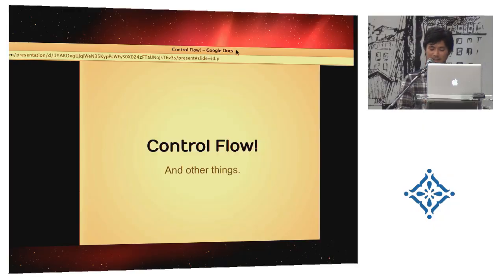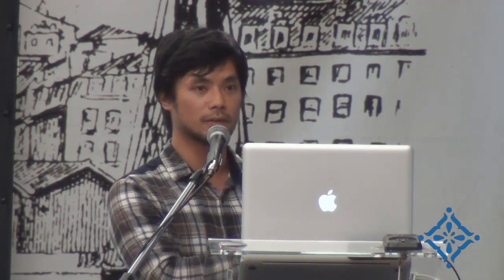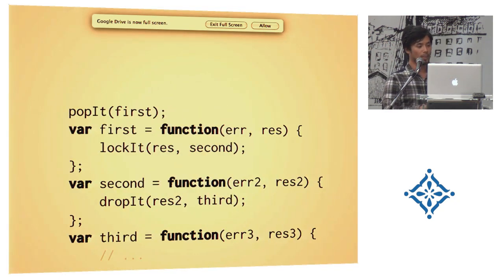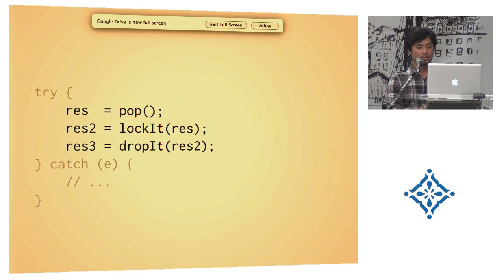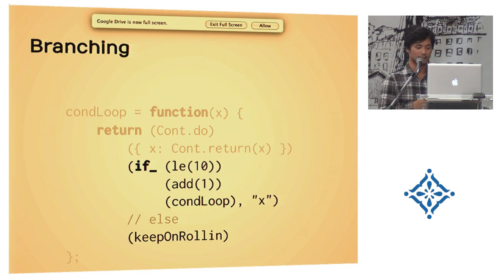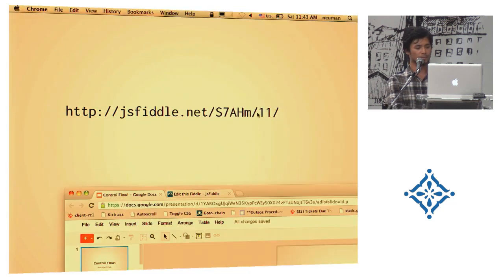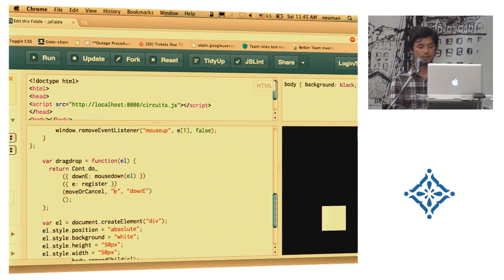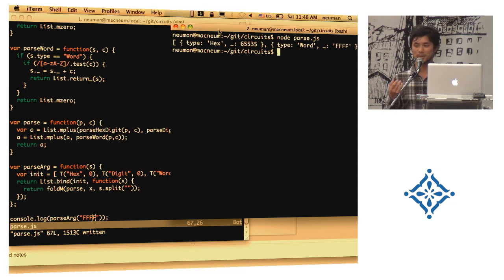LXJS 2012 - Neuman Vong - Control flow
A 2-day not-for-profit by-the-community and for-the-community international conference about the New Worlds of JavaScript.

Speaker:
Neuman Vong
Engineer, Twilio
Polyglot, likes to travel, drinks lots of coffee. Technological interests are audio processing, denotational semantics, and APIs.